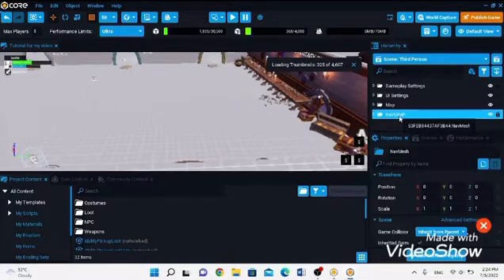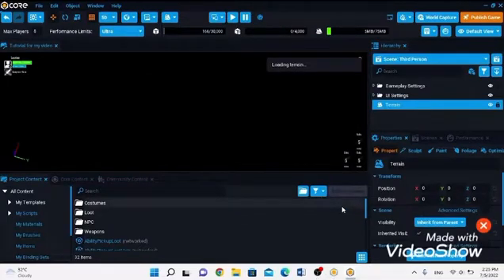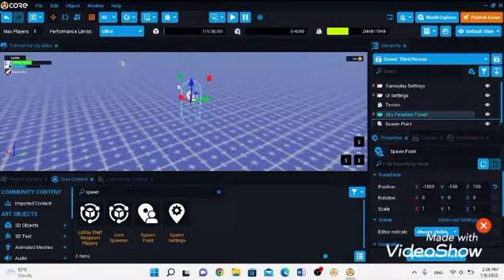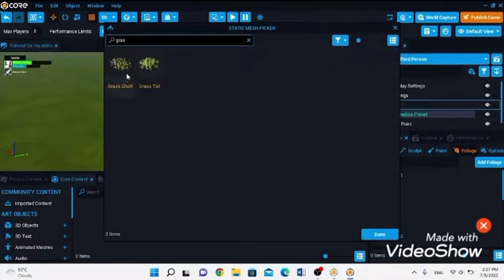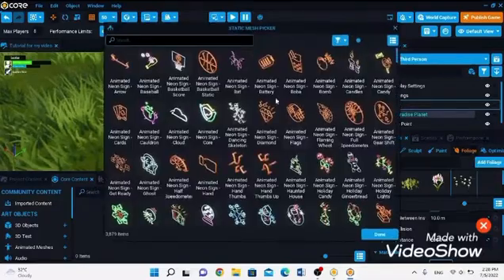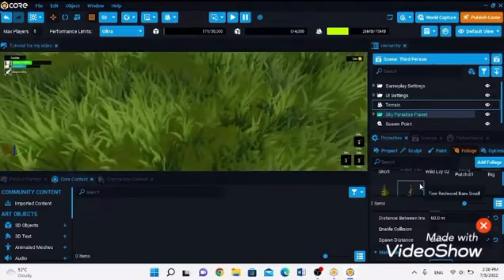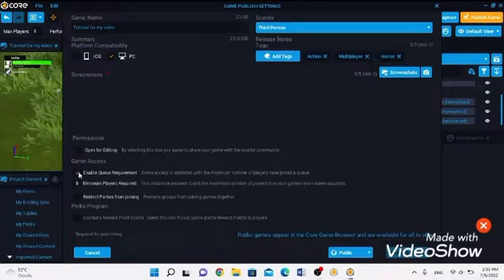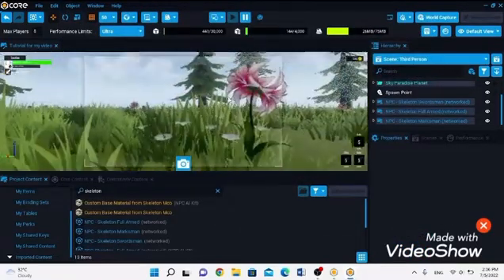How to make a Third person game in core | Core Game Engine | No need of Coding